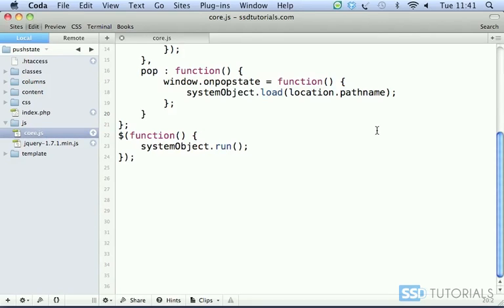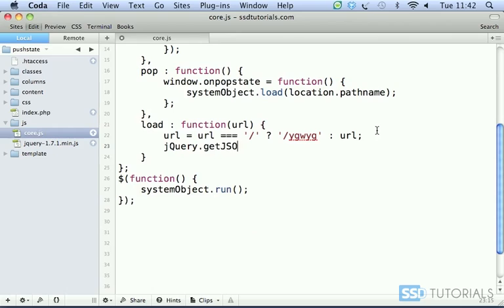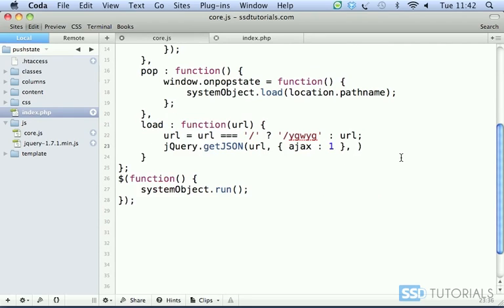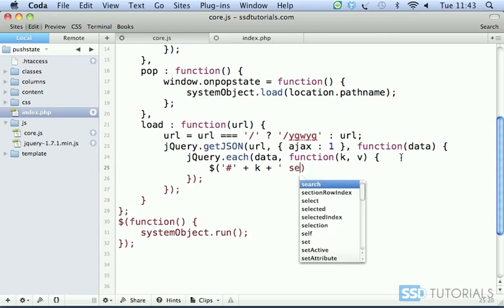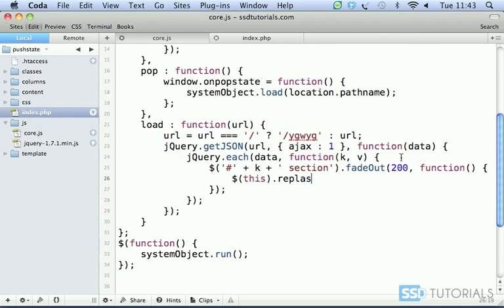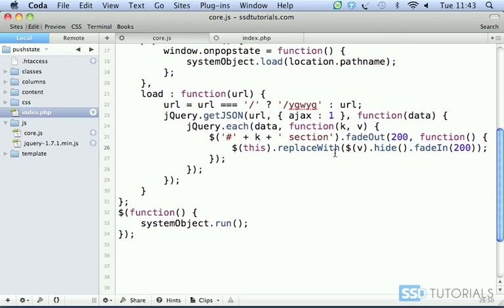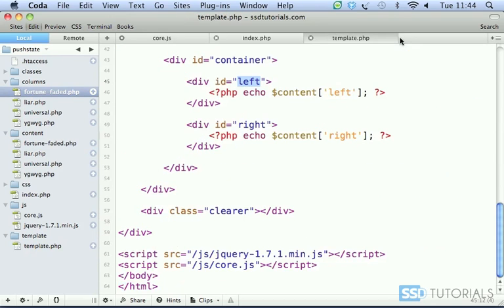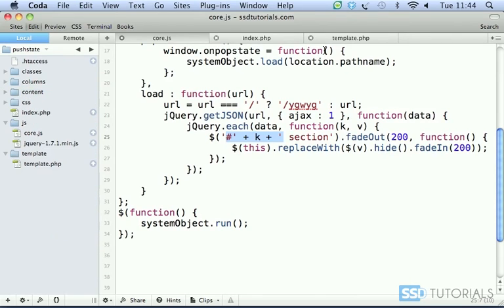SEO friendly website with fading effect 7 Load method